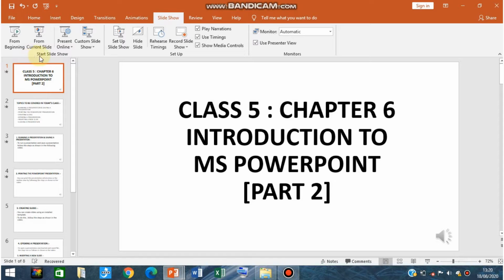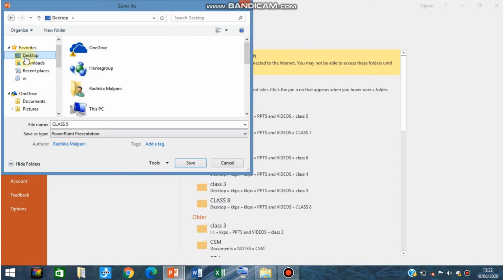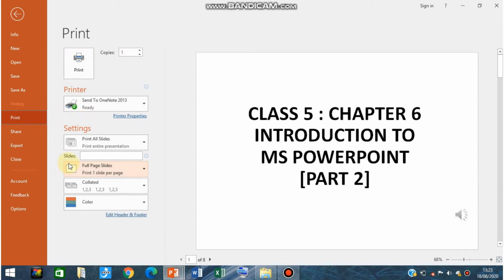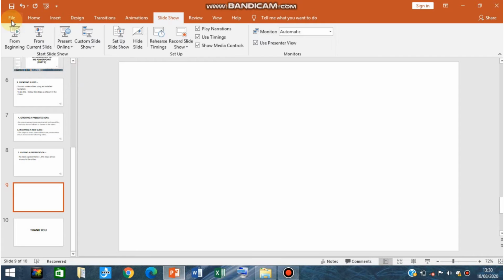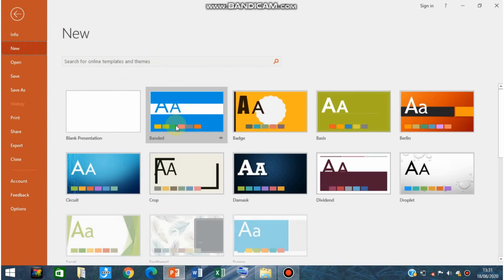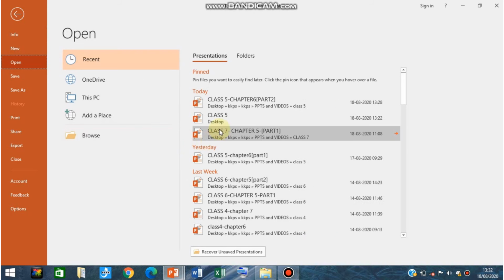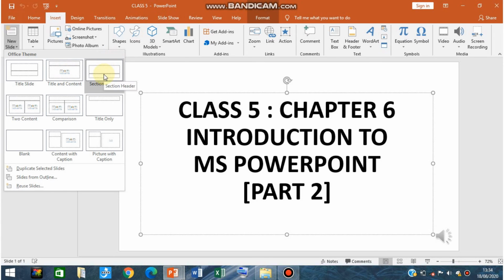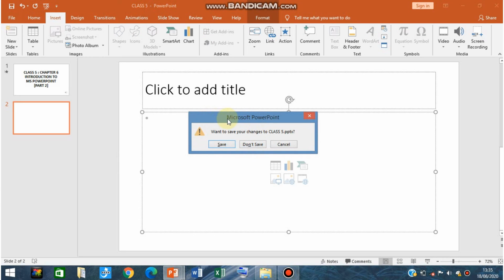CLASS - 5 : CHAPTER 6 [PART 2]